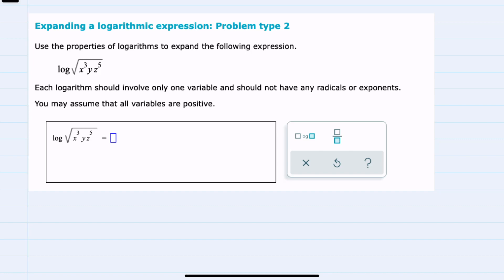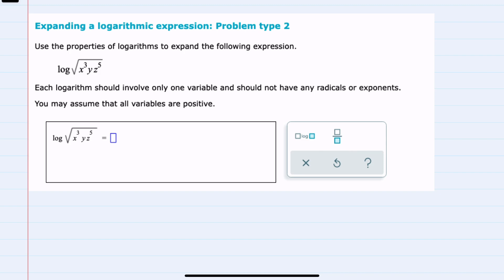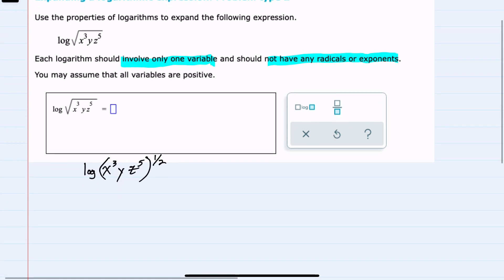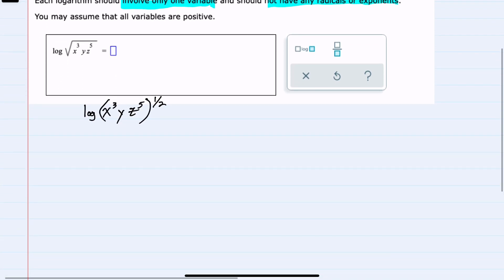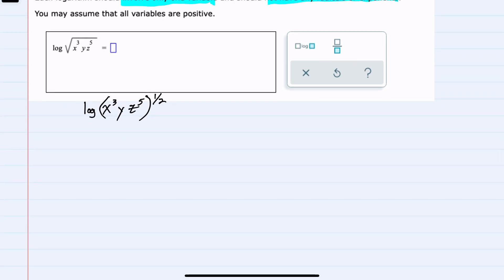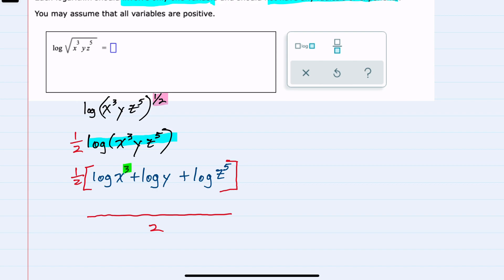ALEKS | Expanding a logarithmic expression: Problem type 2